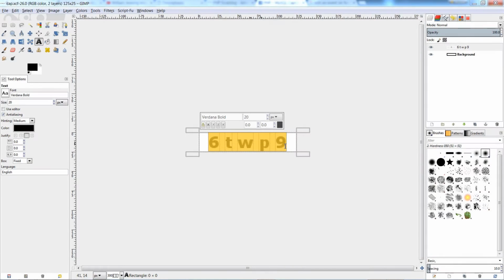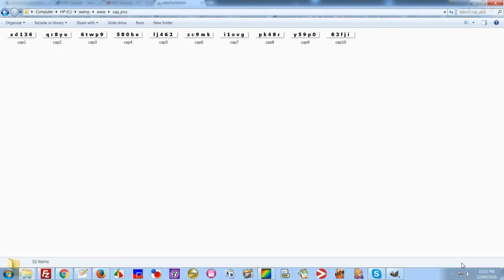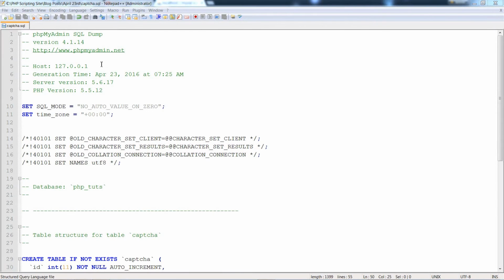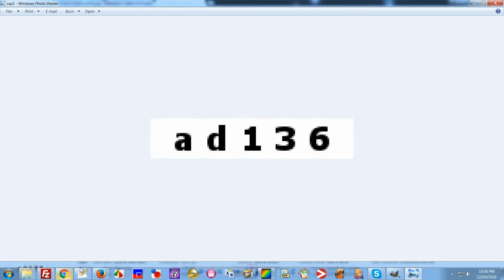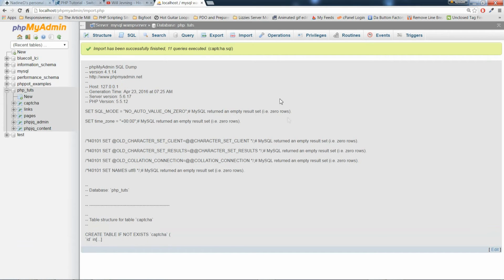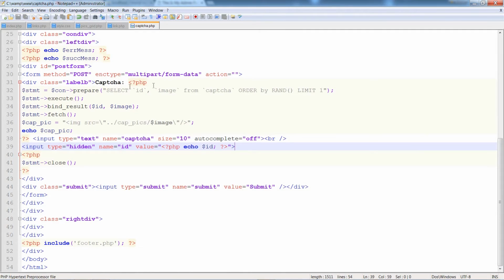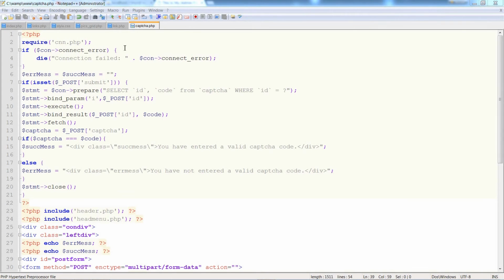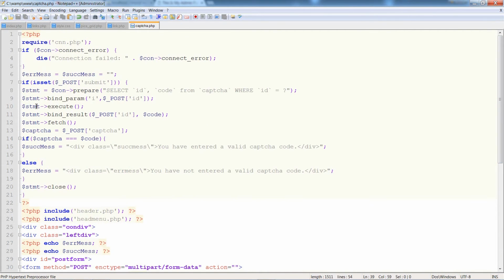Simple But Effective PHP Captcha Script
I'm not very fond of most of the captcha systems floating around the internet so I decided to code up my own using images created in Gimp, a MySQL database table and PHP.

This is a fairly simple script that anyone with a minimum knowledge of PHP can put together and it works quite well. You may want to make a few changes in order to have it a bit more secure, but as it is, it is still quite effective.

I hope this can be useful for you. You can find the full article tutorial

Happy coding,
JT